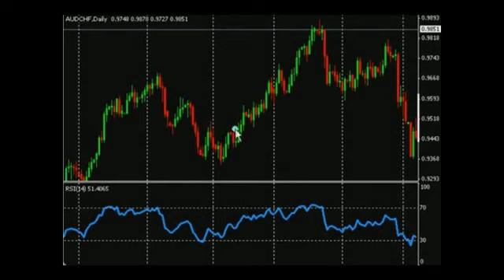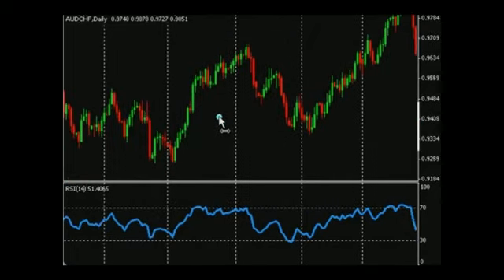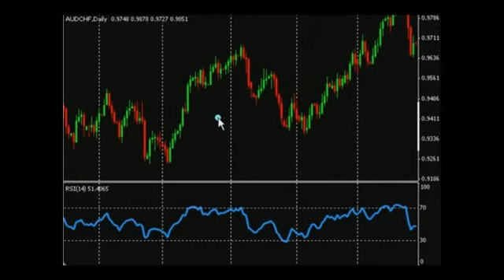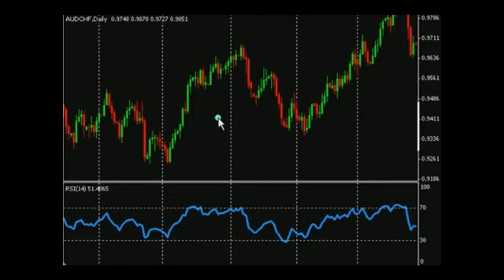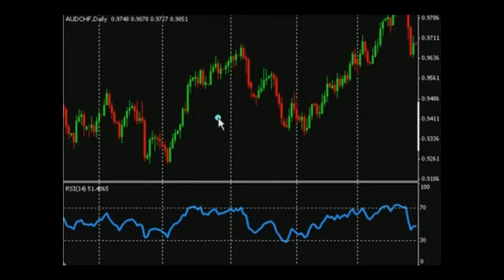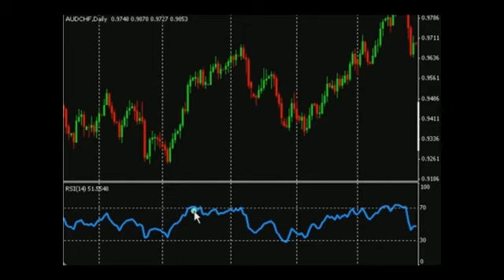free forex indicator